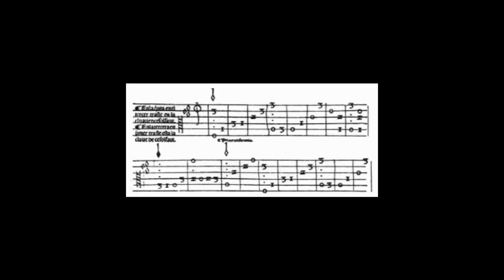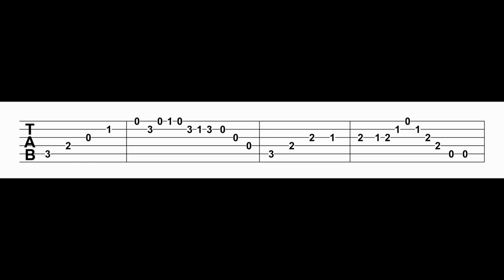Should you learn to read music?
I think so. It's good for ya. But that's just my opinion.